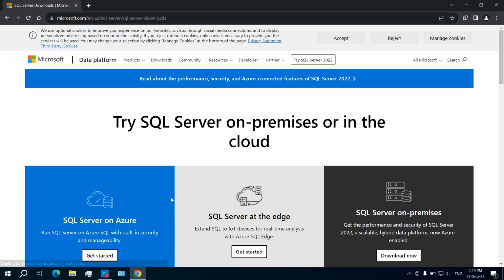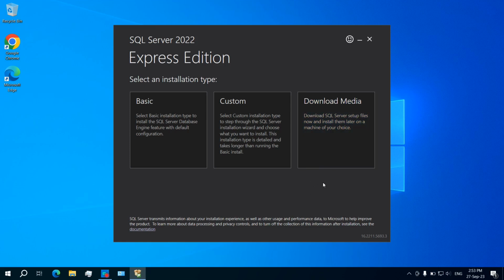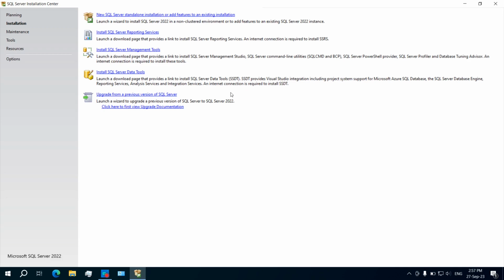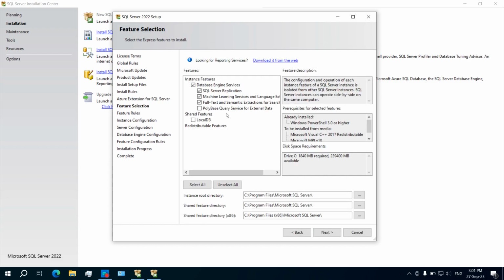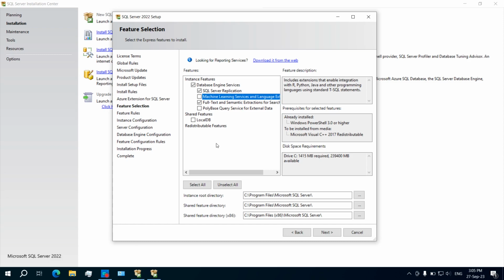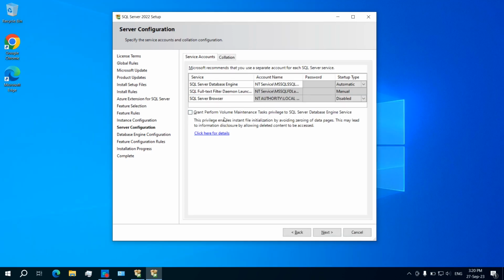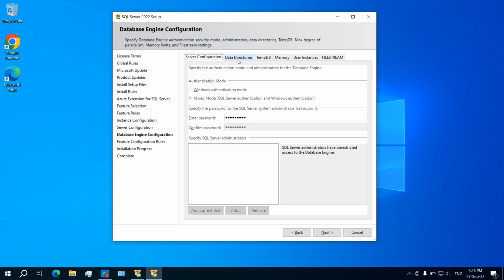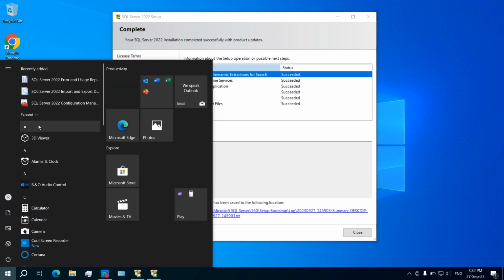How to Download and Install SQL Server on Windows 10 / 11? The Correct and Safe Method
In this video I am going to show you the best and correct method to download, install, configure and setup Microsoft SQL Server on Windows 11/10. A complete step by step guide.

Explore our channel and enjoy watching our video courses.

download sql server, install sql server, setup sql server, configure sql server, learn sql, learn sql server,  download sql server on windows , install sql server on windows,